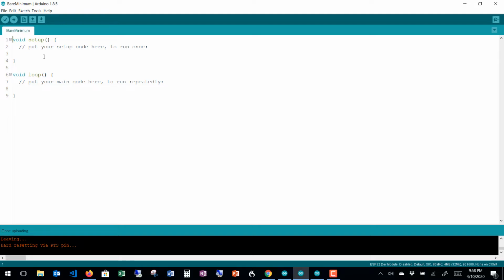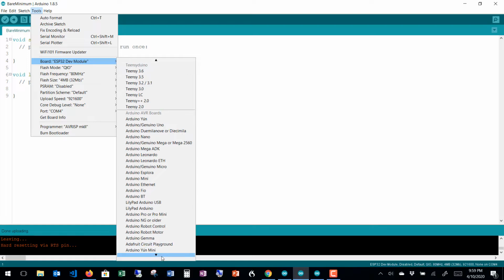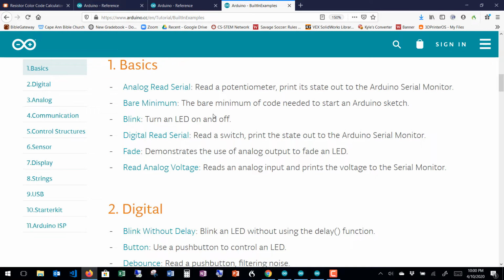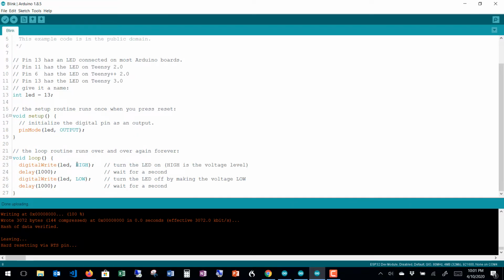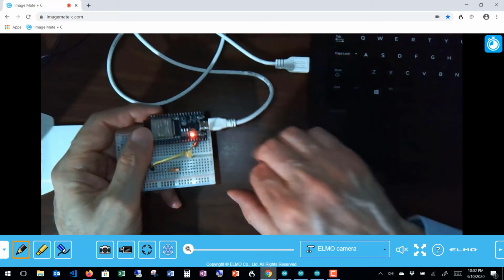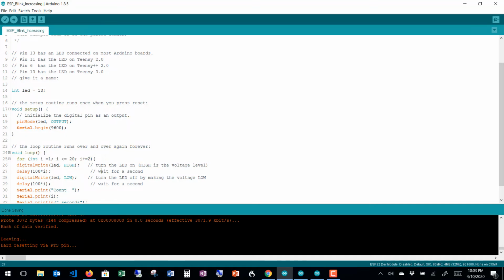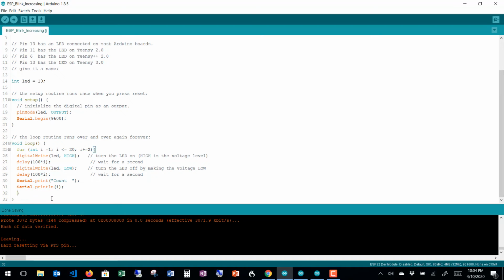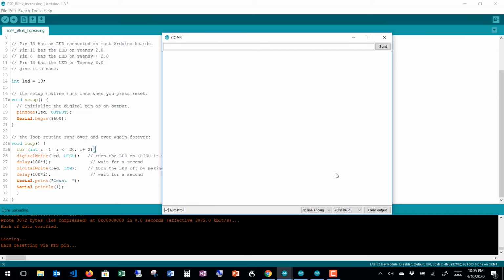ESP 32 Quick Intro